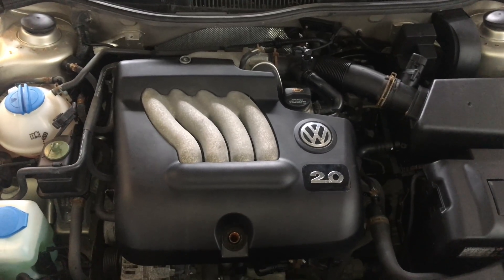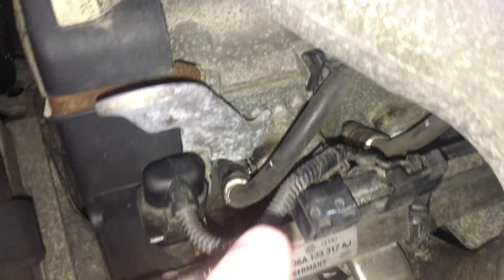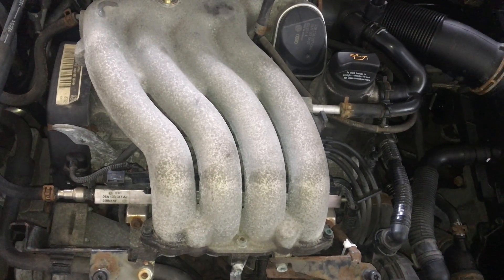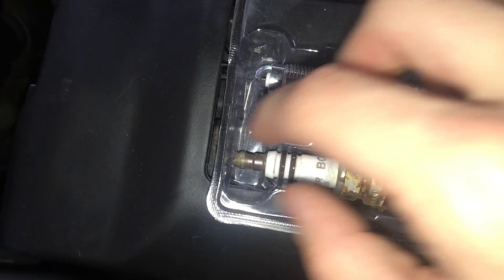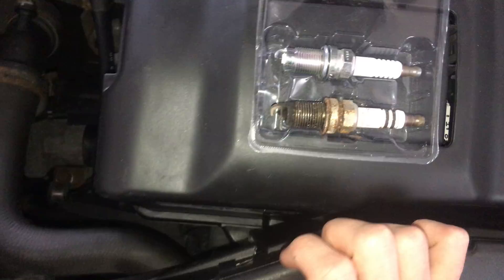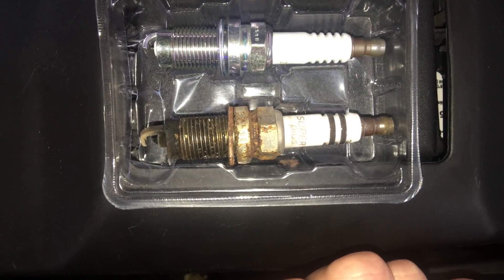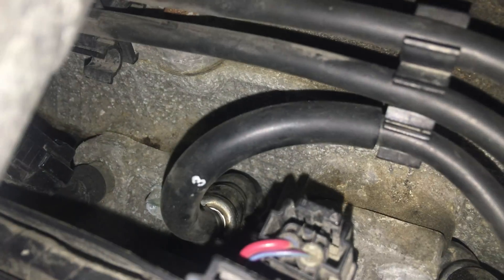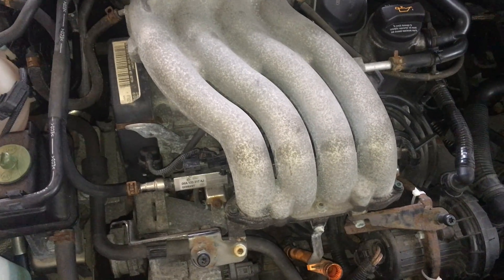VW 2.0 Engine Spark Plug Locations and Tips from my Experience as an Amateur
Volkswagen Jetta/Golf/Beetle/Bora/Passat with the 2.0 Engine Spark plug locations, recommended spark plug types as well as recommendations.

Recommend NGK ZFR5EGP plugs for this engine, run very well and are not ridiculously expensive. If you choose other plugs, remember to gap between .9 and 1.1mm. These come with a 1mm gap.

Remember- torque down to 22 ft lbs, and also NGK plugs are self lubricating. I don't use antiseize or dielectric grease, it's unnecessary.

MK4 Volkswagen Jetta 2005 shown.

I am not responsible if you damage yourself or your car in any way. I have zero mechanical training whatsoever.